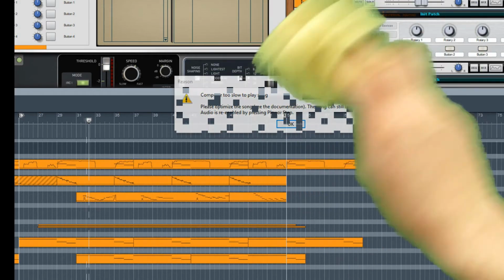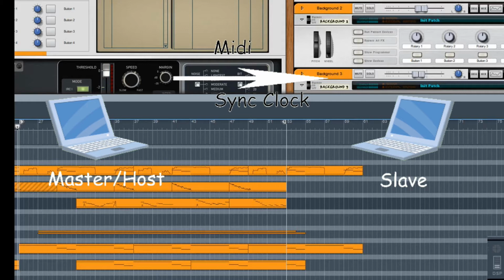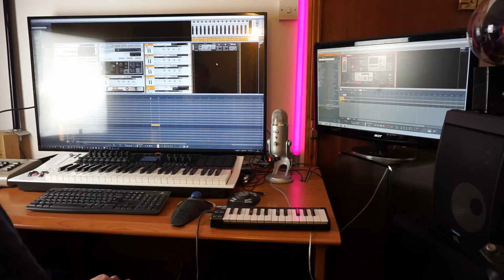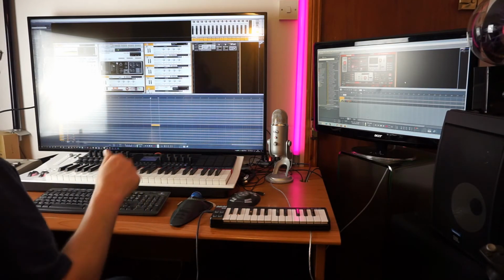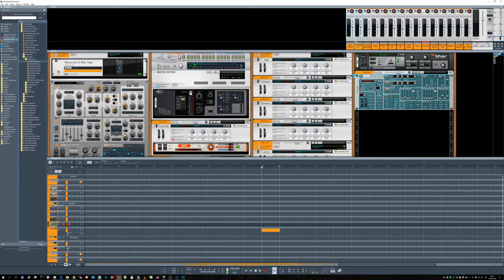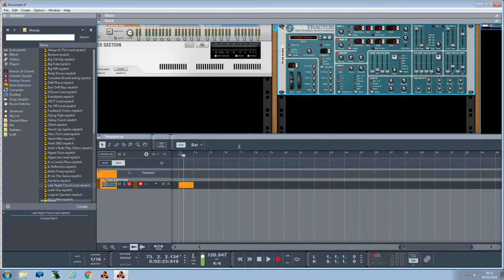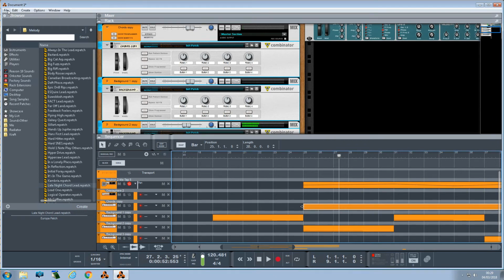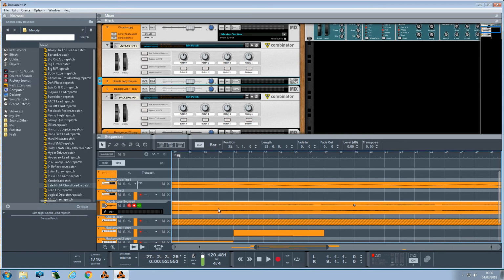Food For Thought MORE POWER more DSP....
Using distributed computer to extend the power of Reason to help stay away from a high DSP.

Note: I no longer use the Koshdukai Codec's files and made my own.
Midi Channel Aware Midi Codec for Reason, for any midi controller.

Files from the above zip go here
(Windows)
C:\ProgramData\Propellerhead Software\Remote\

(Mac)
/Library/Application Support/Propellerhead Software/Remote